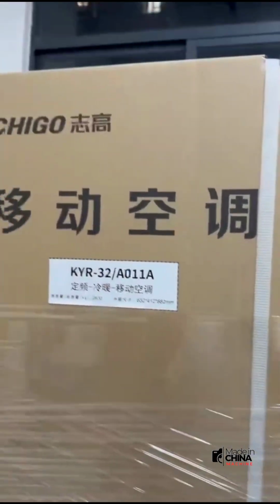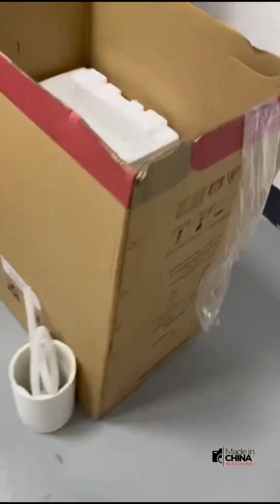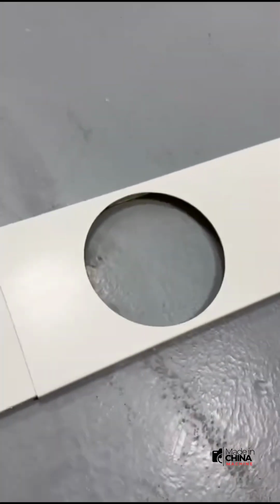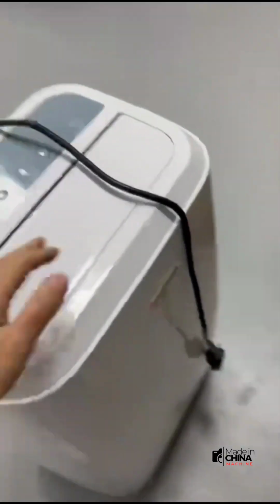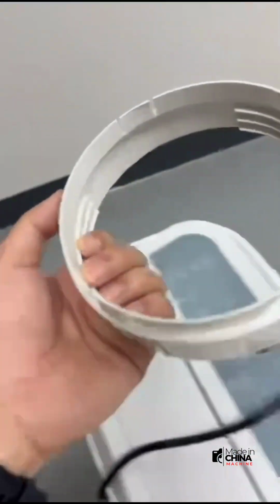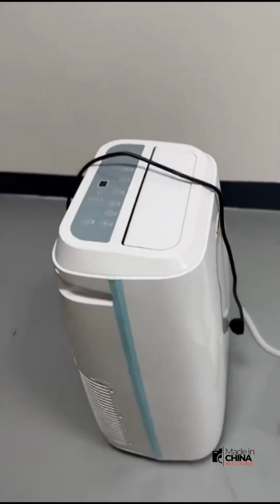🔥🔥 1200 RMB Low price Selling Chigo mobile high-power inverter air conditioner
🔥🔥 1200 RMB  Low price Selling Chigo mobile high-power inverter air conditioner, built-in high-power compressor, and the bottom with rolling wheels can be moved at will. No matter whether it is a room, living room or warehouse, it can be installed at will only with a window. The super-simple installation method can make cold air immediately when it is turned on, and the cooling effect is completely comparable to or even beyond that of household air conditioners. Low price.